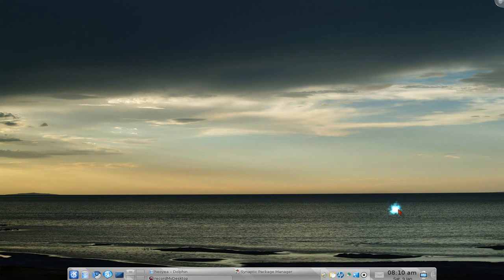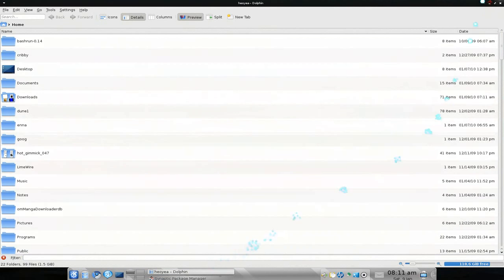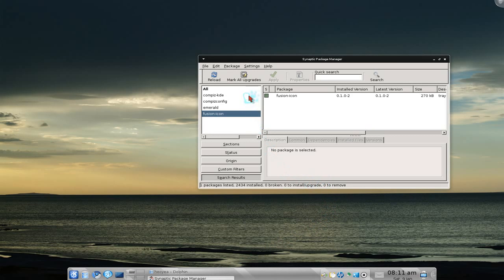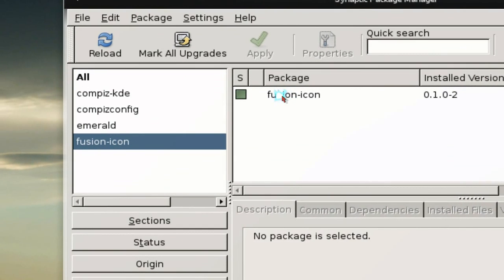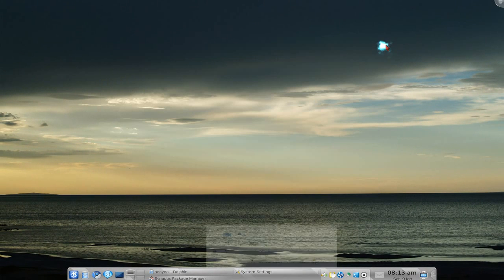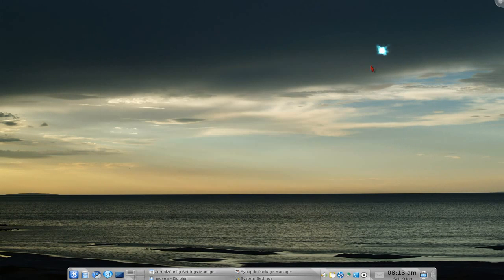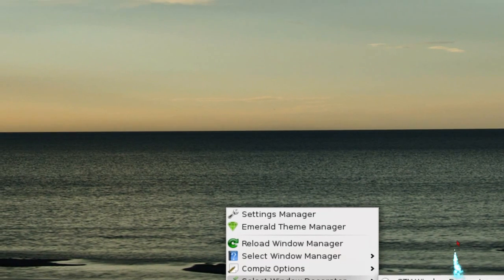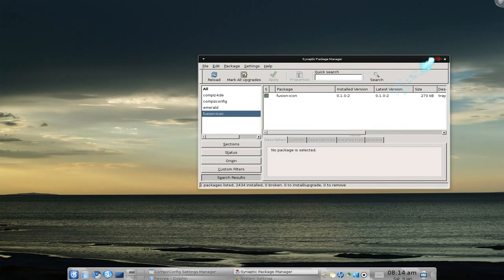Compiz Fusion on KDE - Kubuntu 9.10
**Note**: to keep it default always goto
SystemSettings, Default applications, Windows Manager
and change it to compiz

for emerald use this theme to match your KDE

enable desktop effects (composition state)

needed:
compizconfig-settings-manager
emerald
fusion-icon
compiz
compiz-kde

Compiz brings to life a variety of visual effects that make the Linux desktop
easier to use, more powerful and intuitive, and more accessible for users
with special needs.

This package contains a window decorator that uses KDE to provide a look and
feel similar to that of the default KDE window manager.